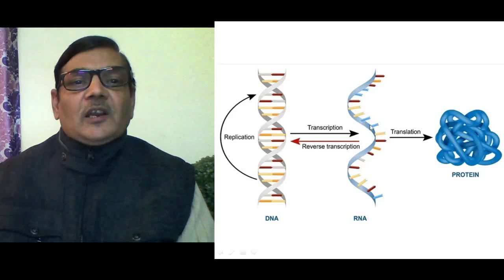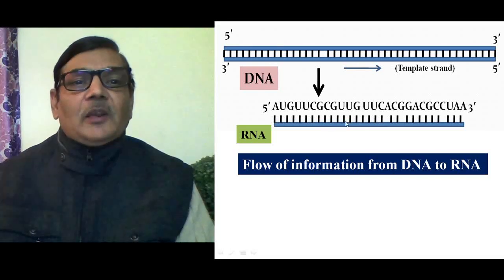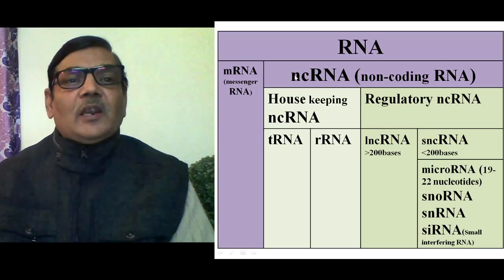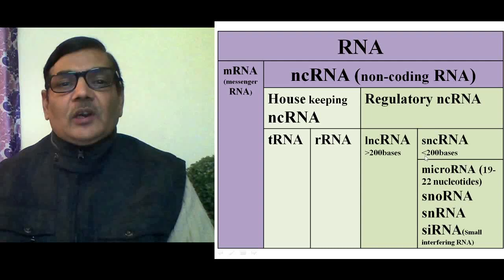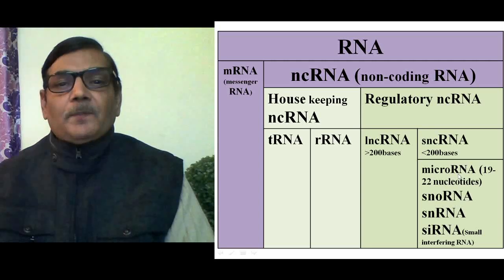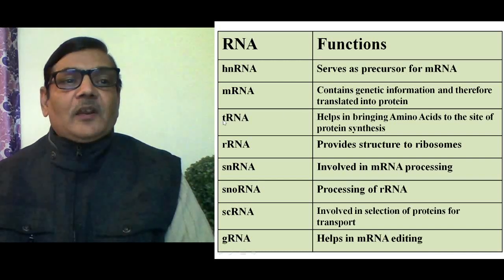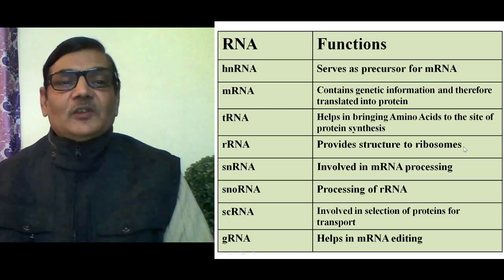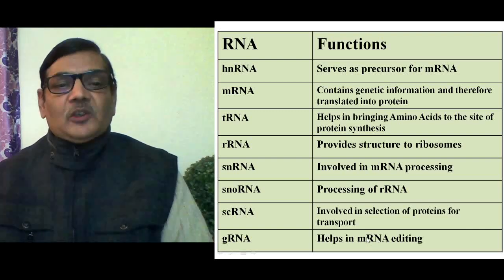RNA: Types and Functions